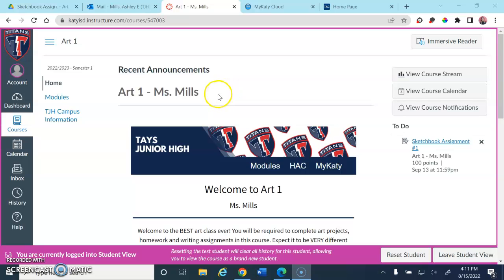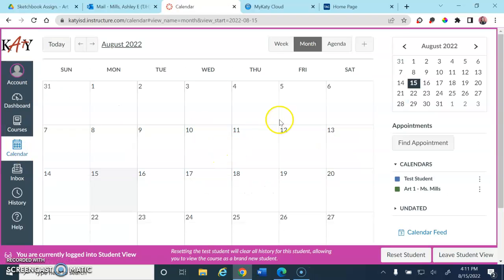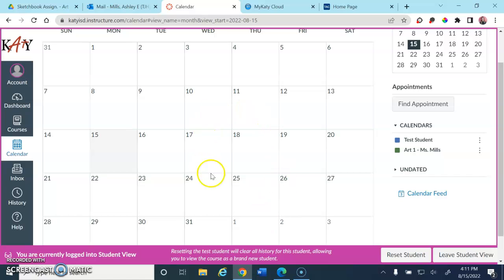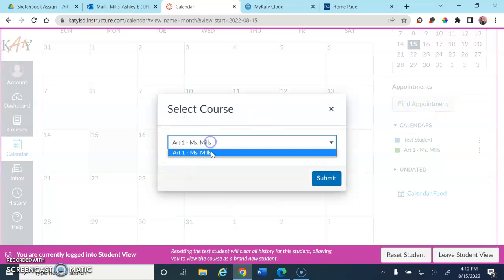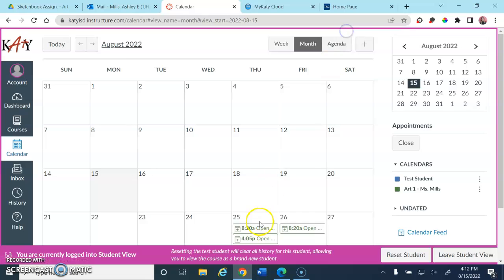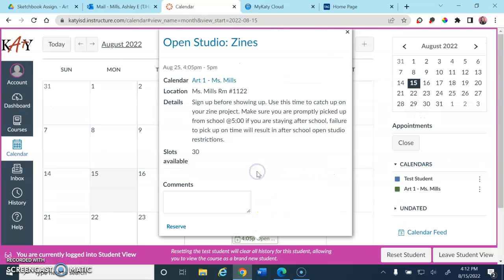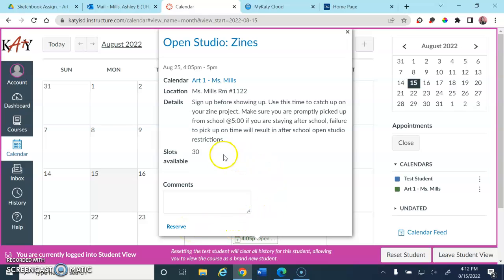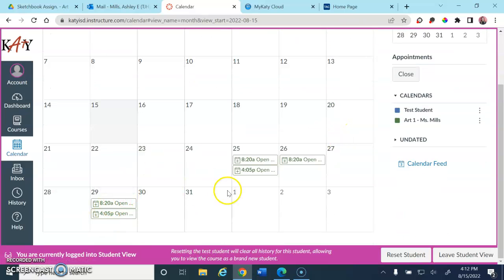How to Sign Up for Open Studio